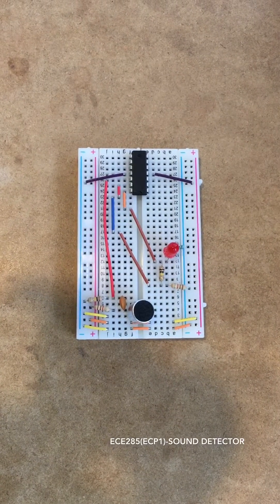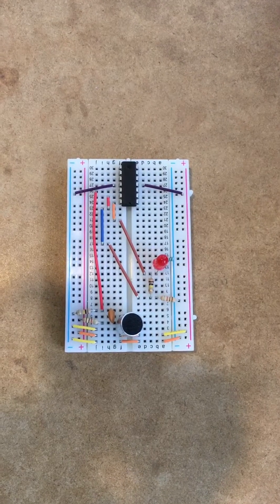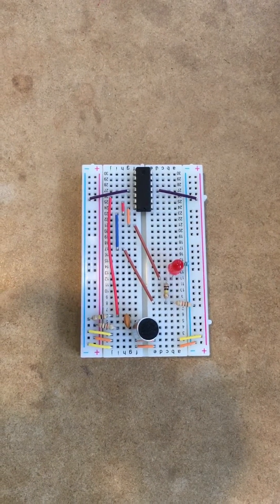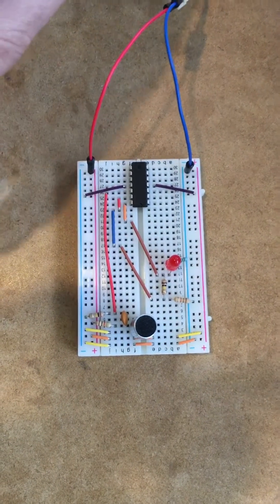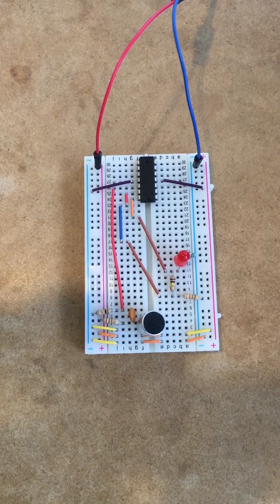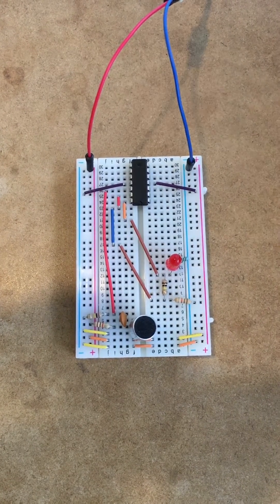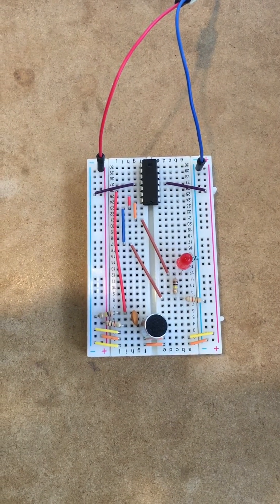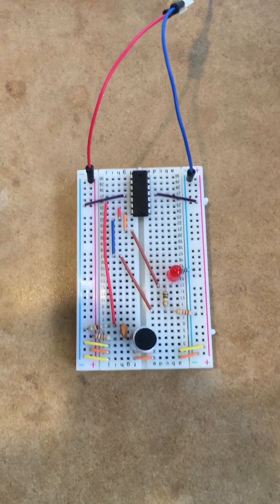Sound Detecting Circuit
Edward O'Brien ECE 285 ECP 1